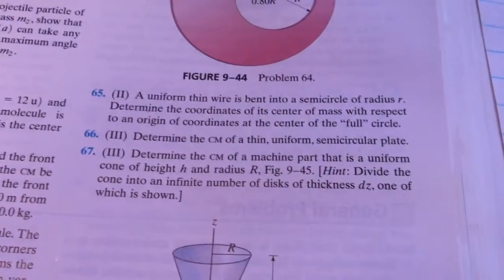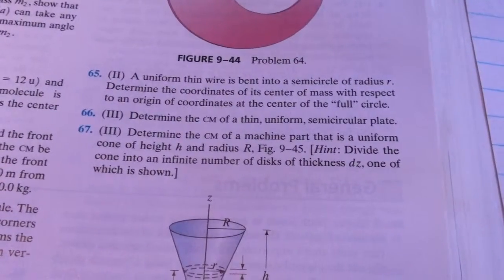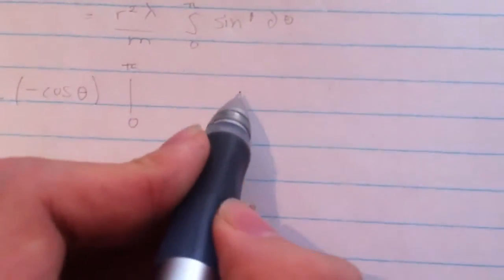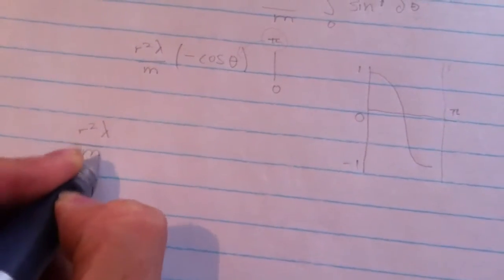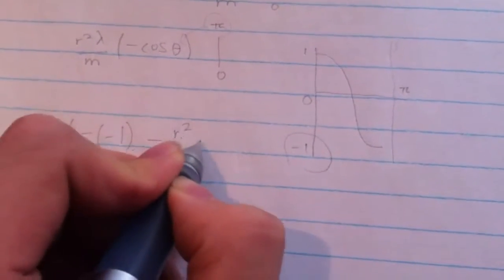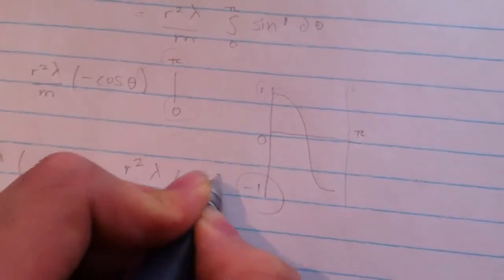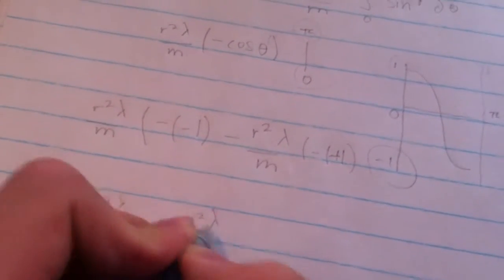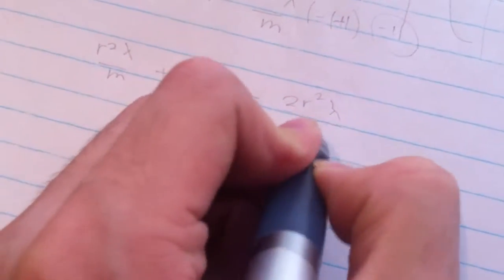Chapter 9 Problem 65